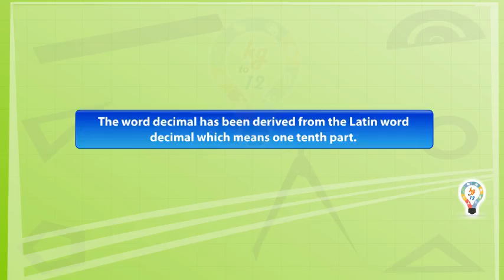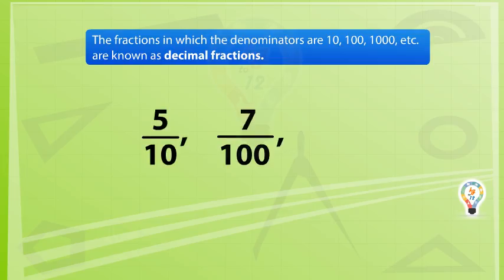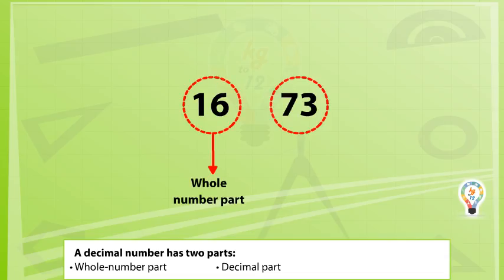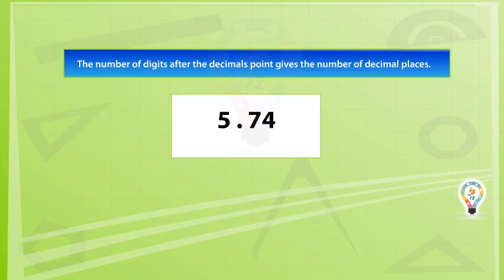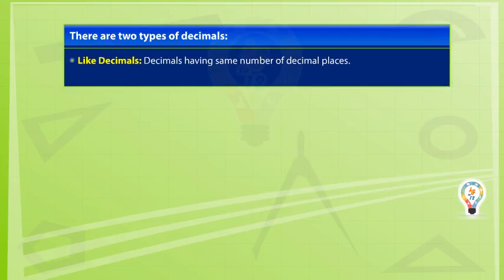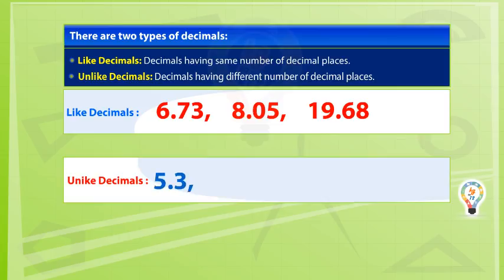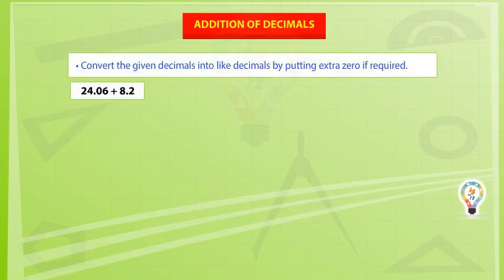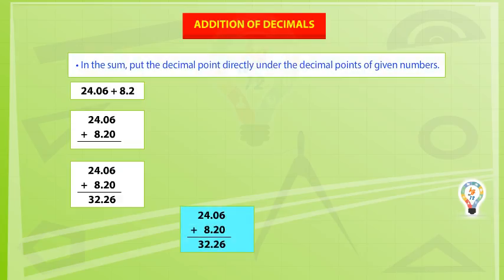What is Decimal In maths for school kids